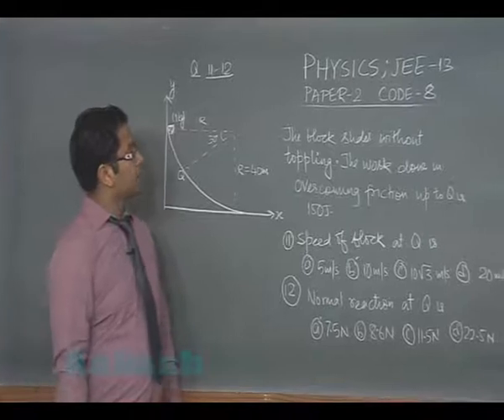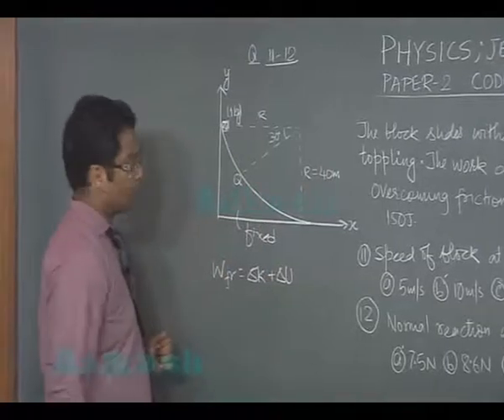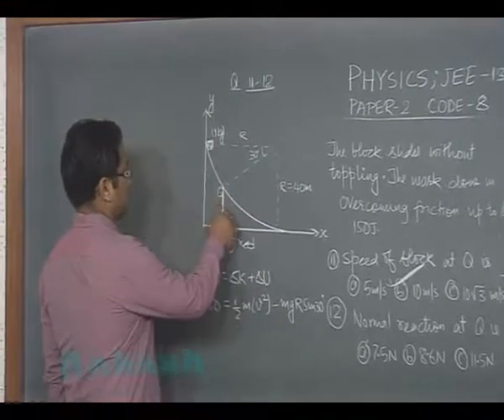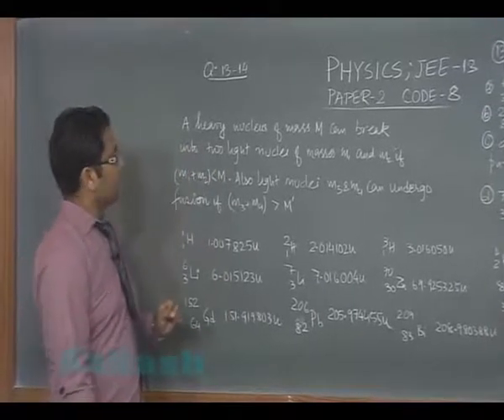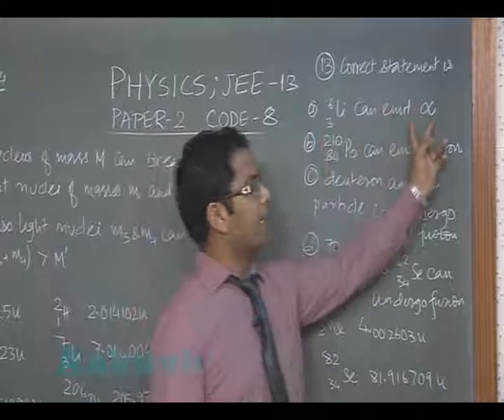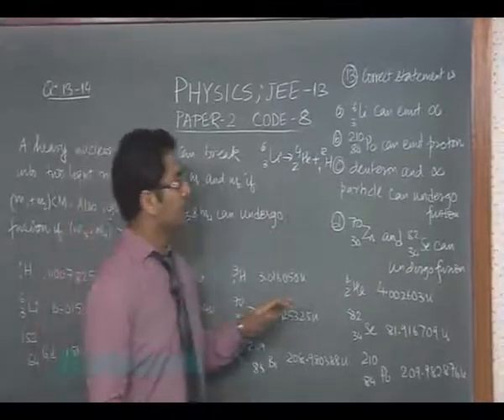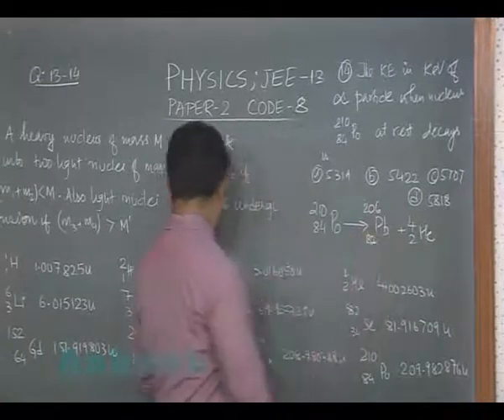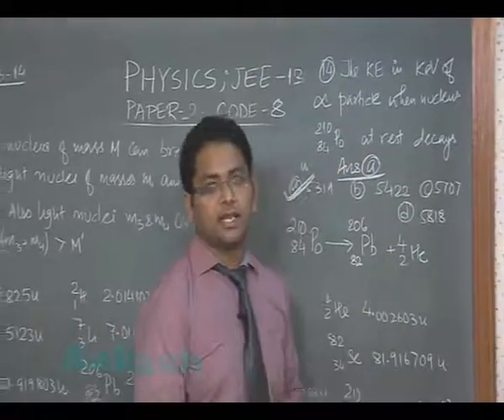JEE-Advanced 2013 Paper-2 Physics Solution (Question 11-14) by Aakash IIT-JEE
JEE-Advanced 2013 Solution (Paper-2 Code-8 Physics Video Solutions) from Question No. 11-to-14 has been Prepared and Uploaded by Aakash IIT-JEE.